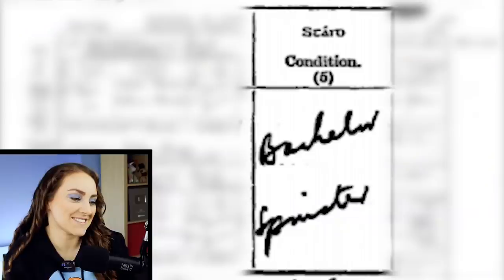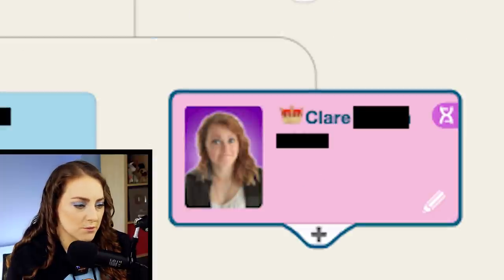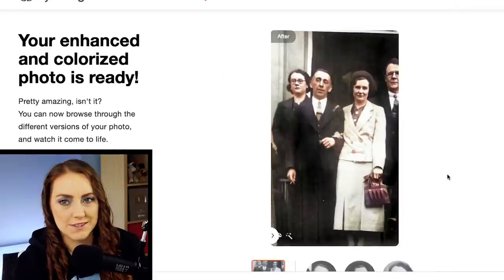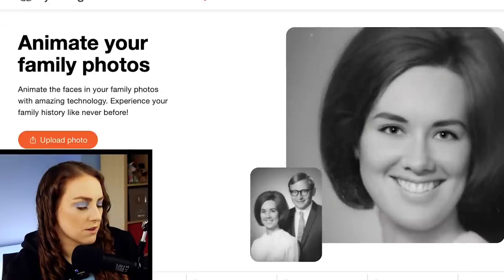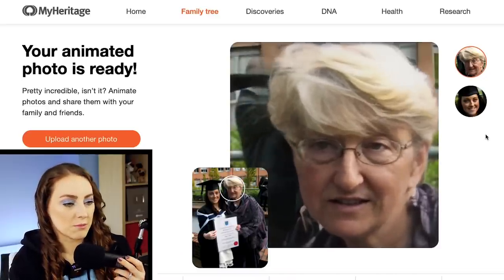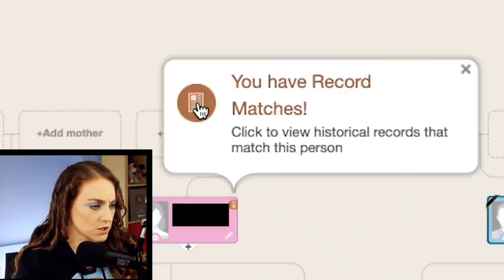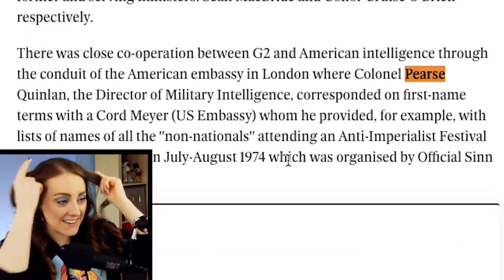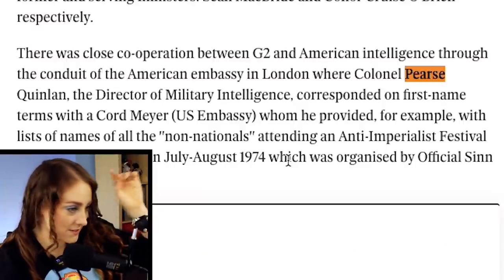The AI that can bring them back to life 🥹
Bringing My Mother Back To Life with Deep Nostalgia 😭

I brought my mother back to life using the Deep Nostalgia AI tool from MyHeritage. I also colourised my grandparent's wedding photo, found out I am related to the local politician (and one of my friends), learned Padraig Pearse used to call over to my Granny's house for tea and discovered a whole new wing of my family in one click. What a day!

Everything else: ttps://clisare.rocks/follow

🎙 Find the STORYTIME Podcast on the Audio Platform of your choice